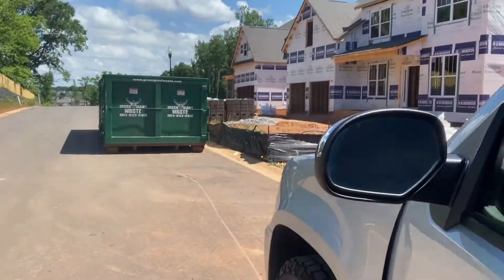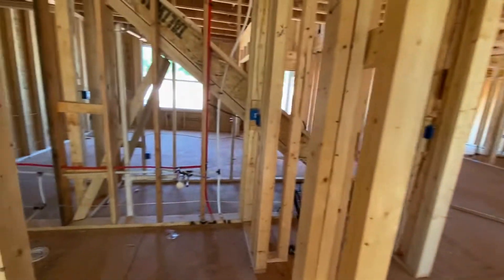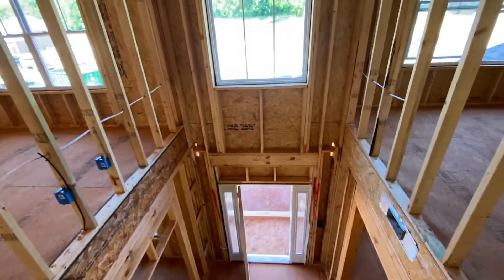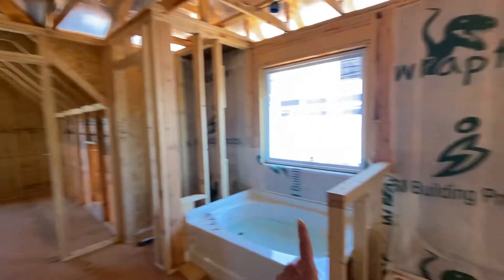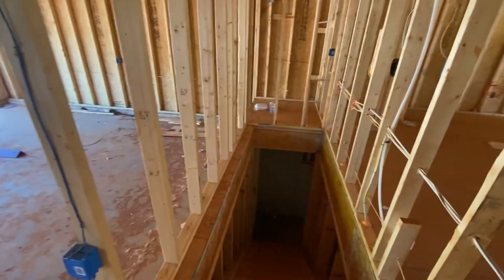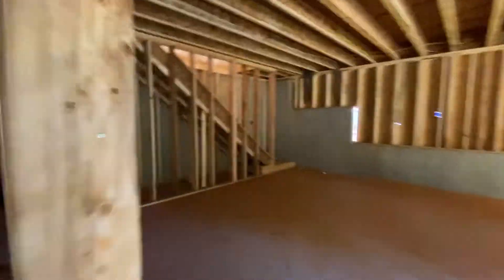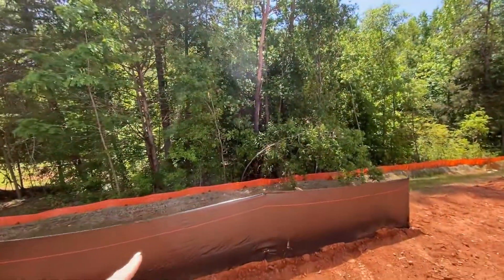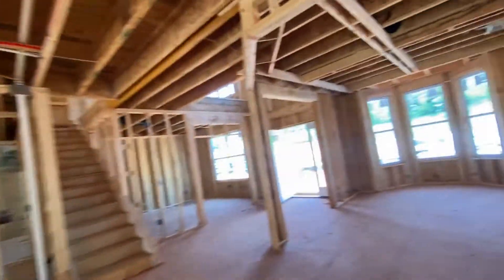BUING A HOUSE IN SC / HOUSE TOUR/ NEW CONSTRUCTION/D.R.Horton House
Hi guys, welcome to our family channel. In this video we'll give you a quick tour around our NEW CONSTRUCTION home. Please enjoy!